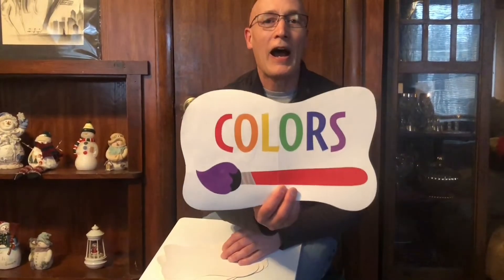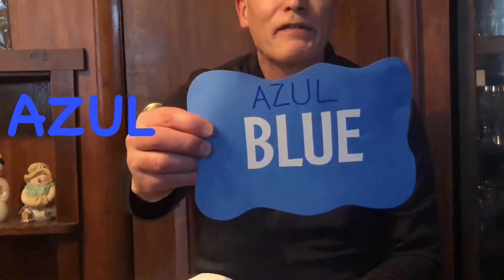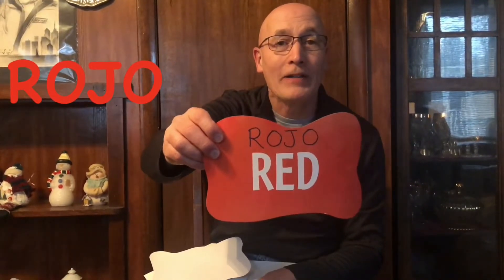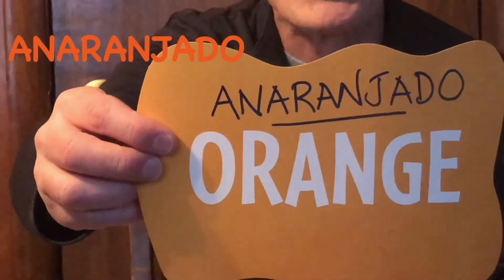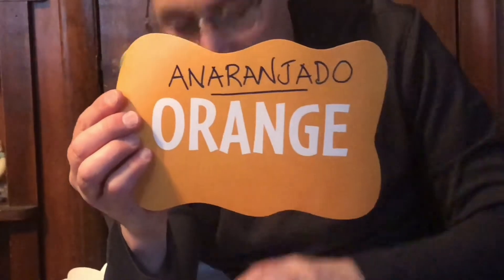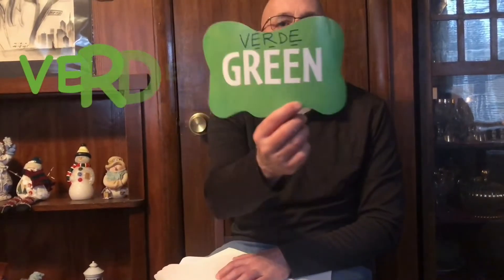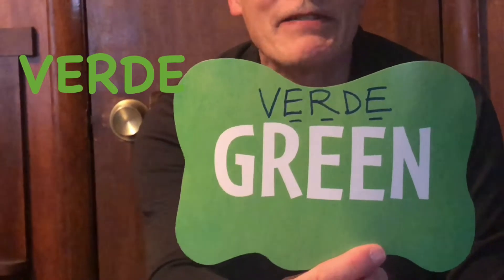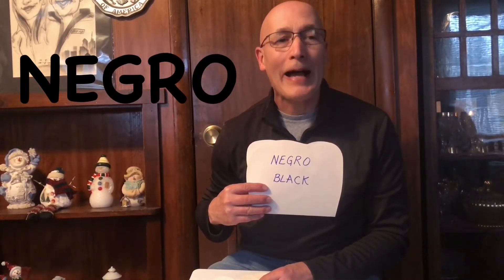Learning the colors in Spanish || Los Colores || Spanish with Jefe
Hello! Thanks for tuning in today!

This is our first video of Spanish with Jefe!

This is an English to Spanish video.